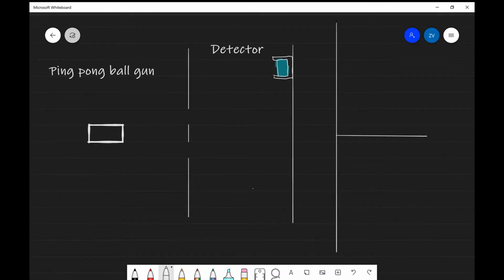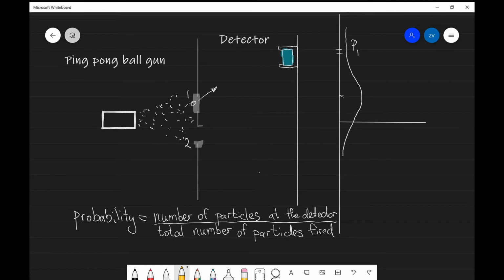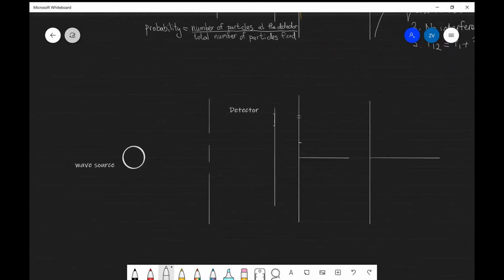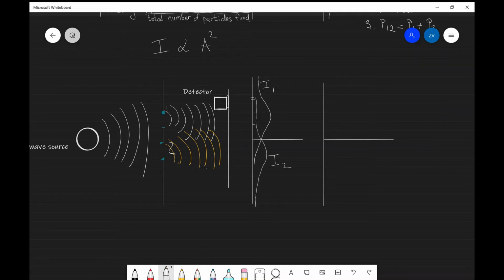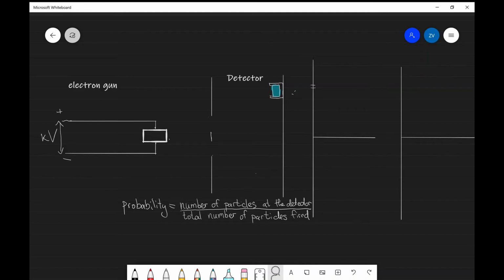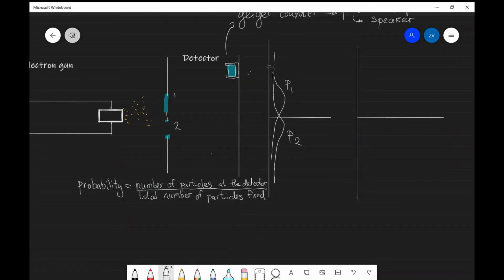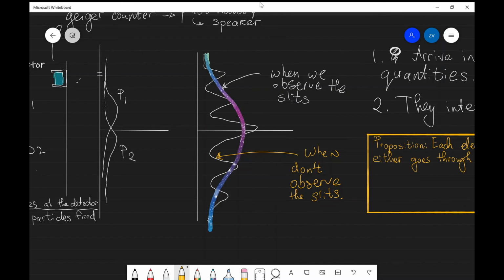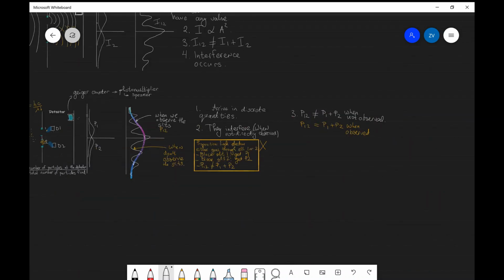A Level Physics Challenge: More on wave particle duality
This is a video beyond the content of the specification and to be used as a challenge and an extension to the studies rather than as a revision tool.
But due to popular demand - here is a detailed video explaining some of the strange behaviour of wave particle duality.